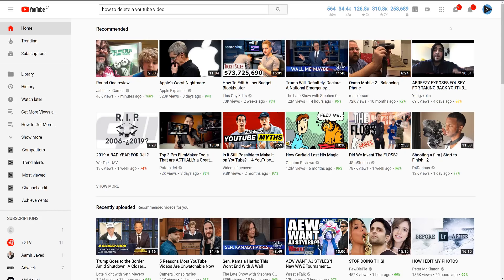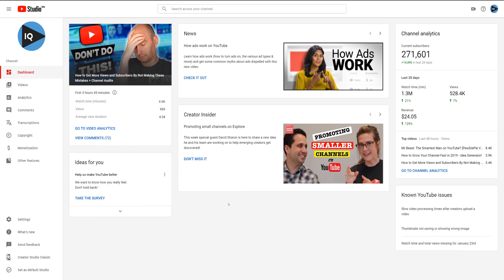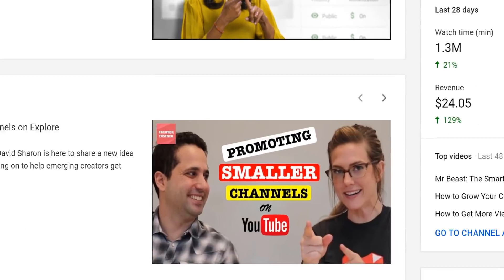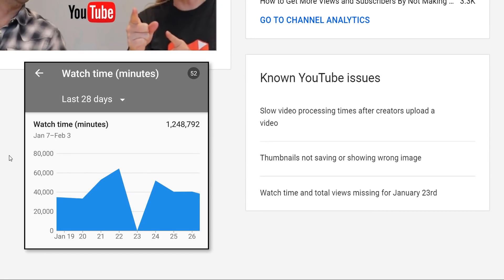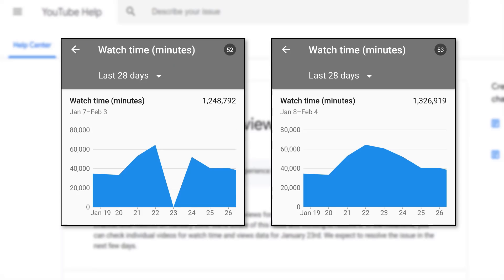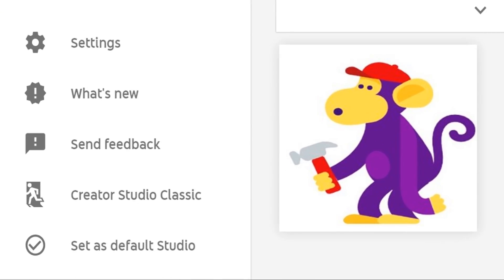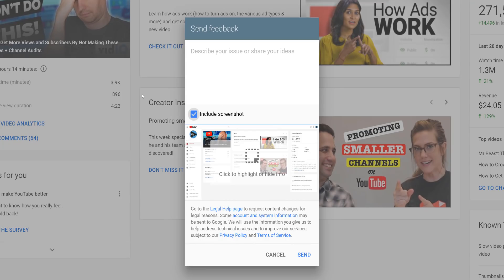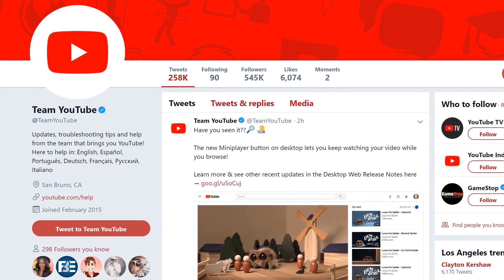YouTube Is Broken? How To Find Out!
YouTube Is Broken? How To Find Out and What the Problem is.

Let's face it, on a platform as big as YouTube they are occasionally going encounter crashes, glitches bugs and issues. This can be especially concerning when you are a video creator and your analytics suddenly go all weird.

Thanks to the new YouTube Creator studio, though, there is a new source of information for finding out if there are any bugs currently in the system. To find out where that is, watch this video!